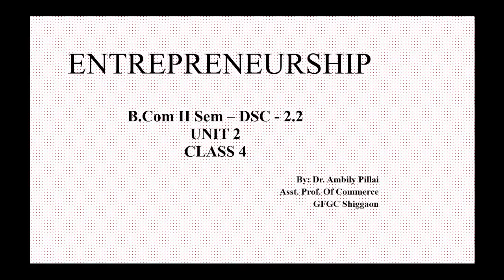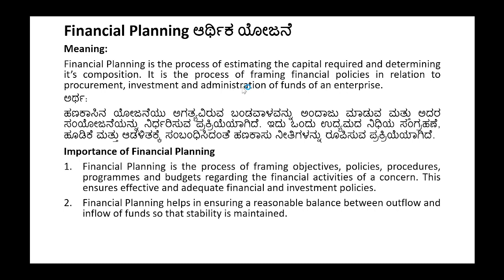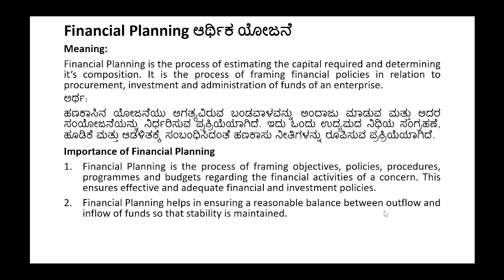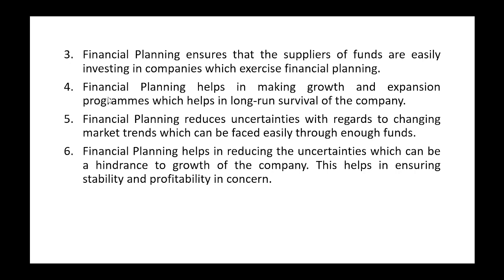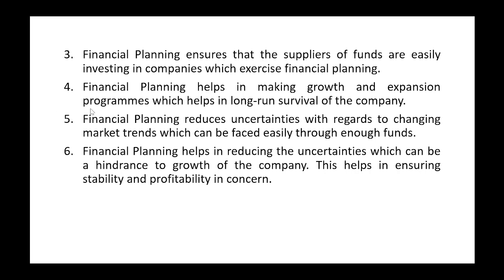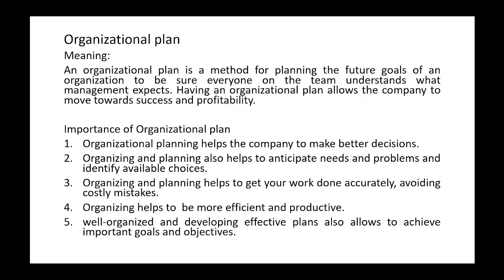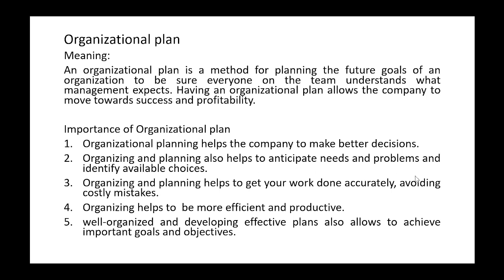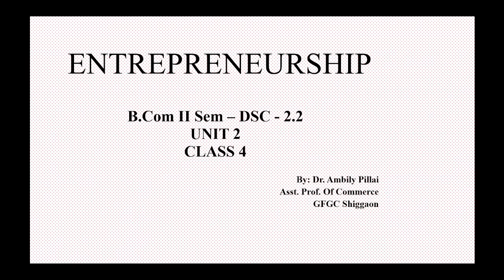B.COM II (DSC) ENTREPRENEURSHIP UNIT 2 CLASS 4